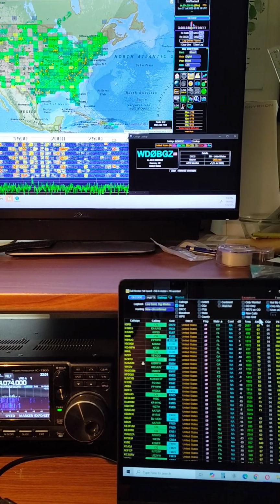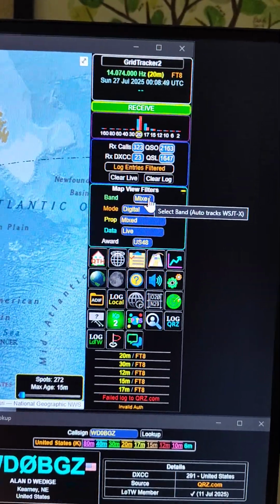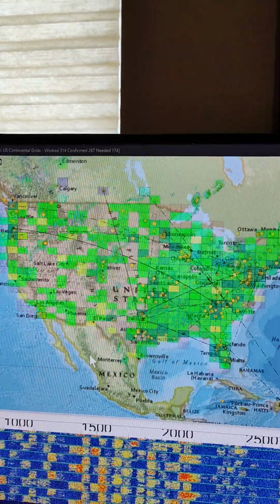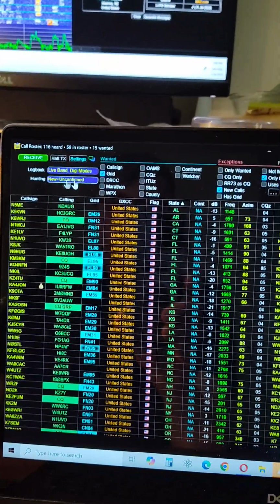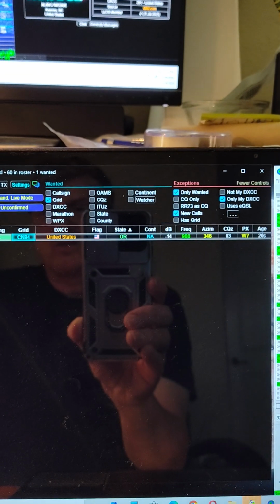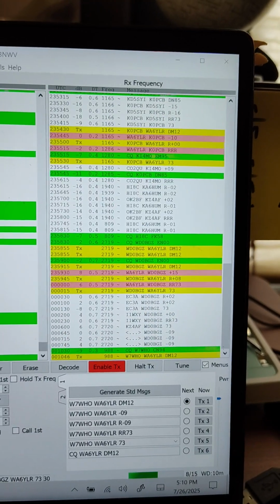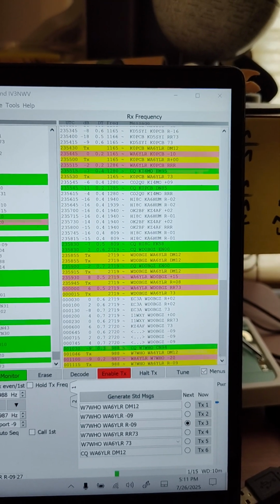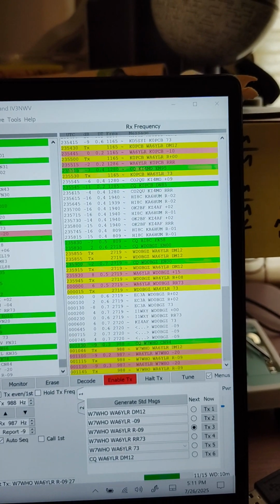Efficient Grid Chasing with wsjt-x and GridTracker in ft8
filtering the received data stream from wsjtx with Gridtracker to find the maidenhair grids still needed and not contacted yet on any band.